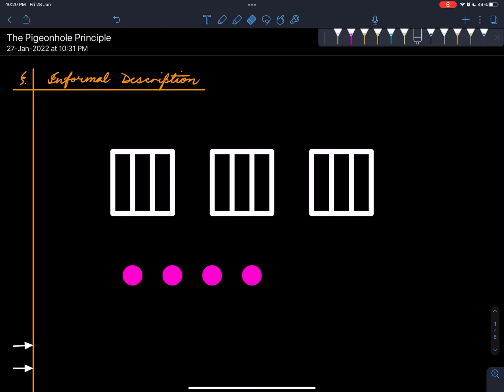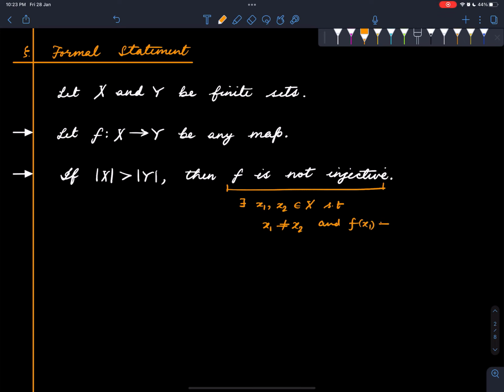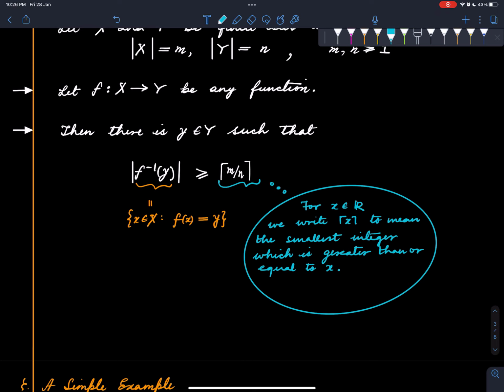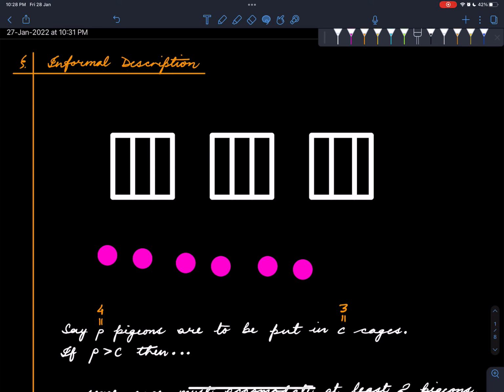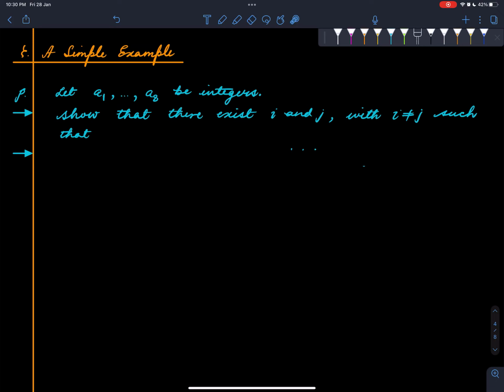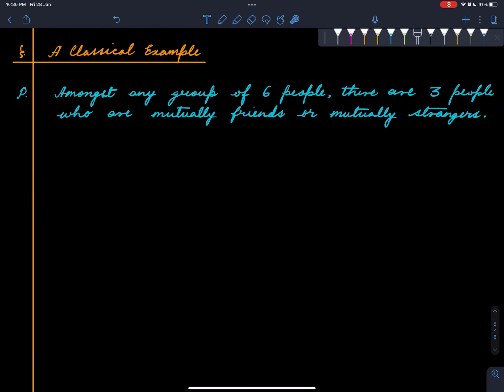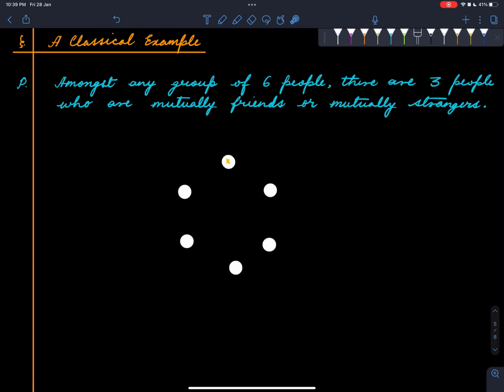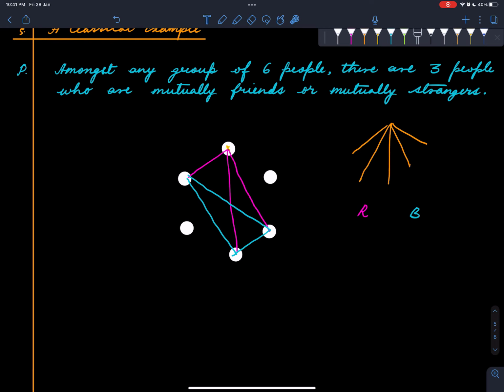[Deprecated] The Pigeonhole Principle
Prerequisites: Familiarity with mathematical notation and terminology. A good reference is